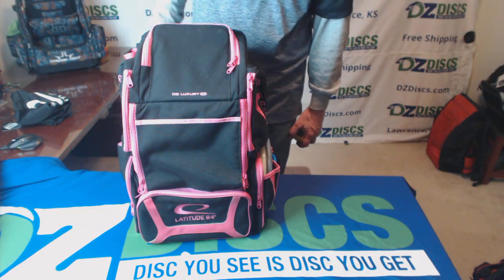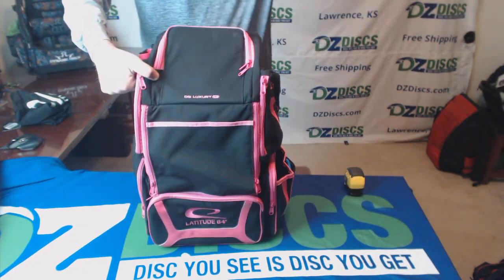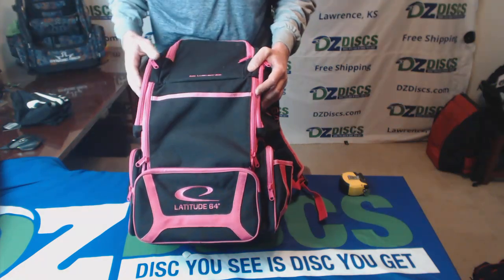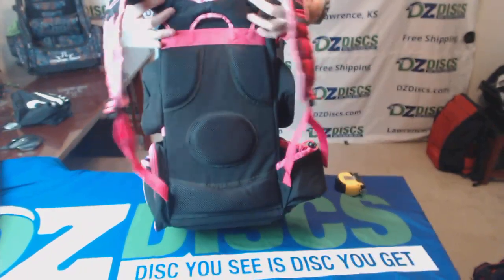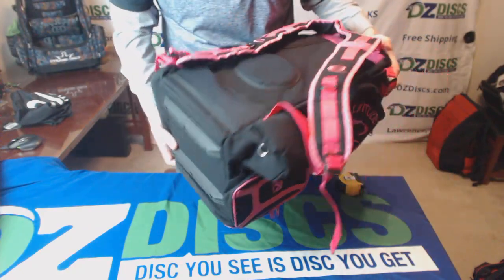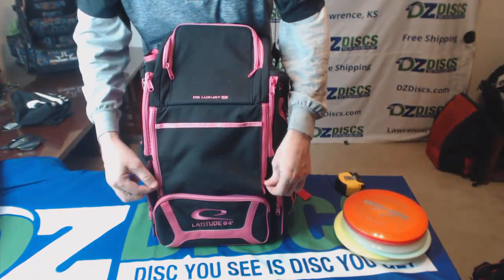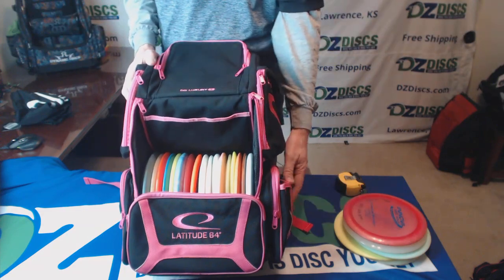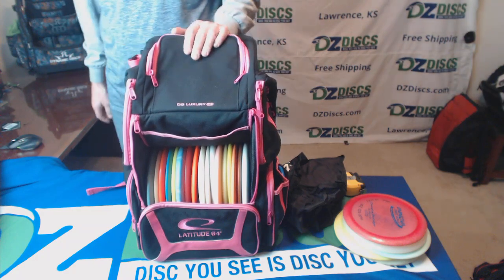Latitude 64 DG Luxury E3 Backpack Disc Golf Backpack Review